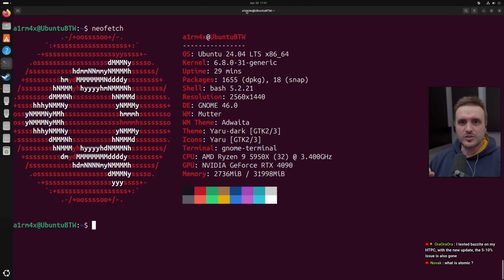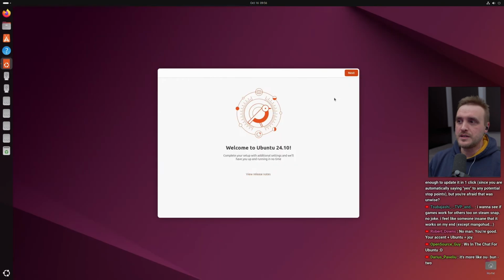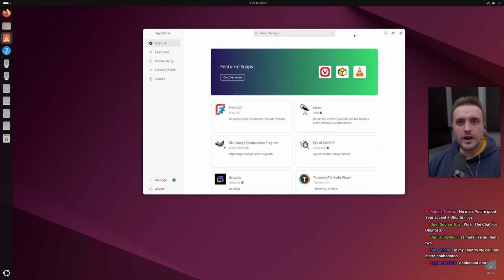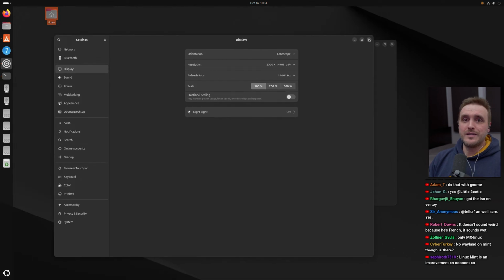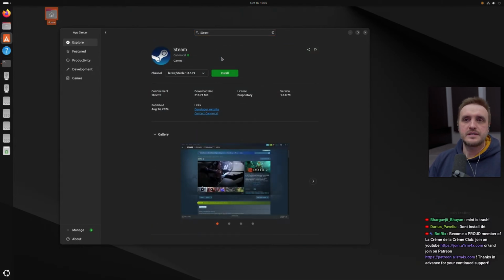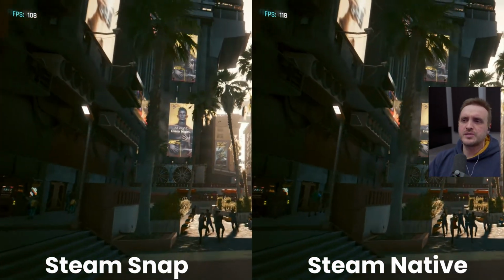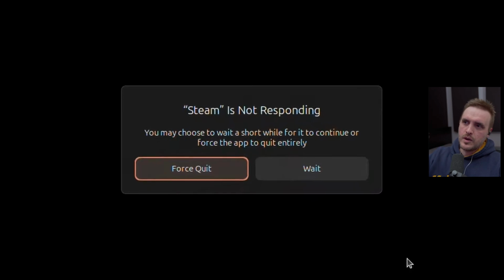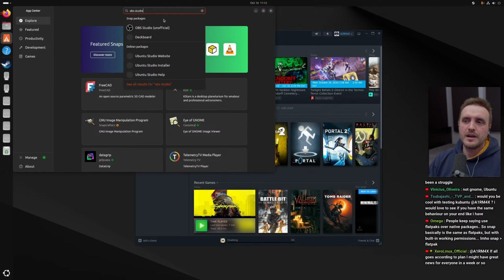Ubuntu FINALLY Good For Gamers?! (And Creators!)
In this video I review the Ubuntu 24.10 release. Enjoy!

Software used:
►CachyOS (Arch BTW)
►GIMP

Chapters:
00:00 Intro and presentation of Ubuntu 24.10
01:20 PROS
05:47 CONS
10:39 Final Thoughts